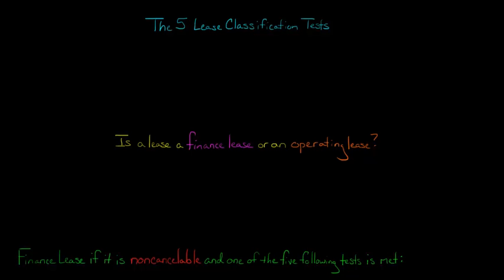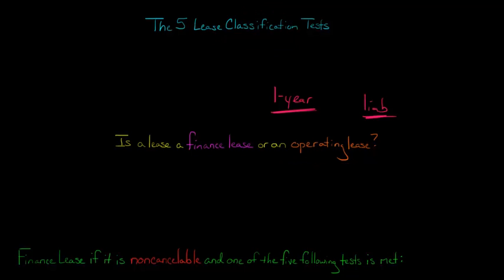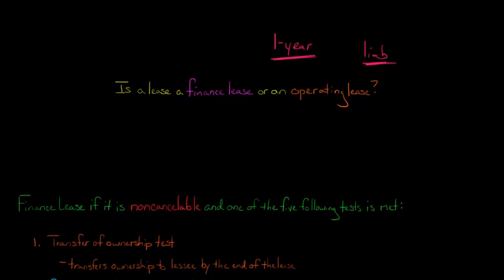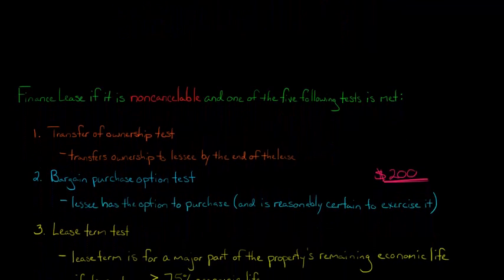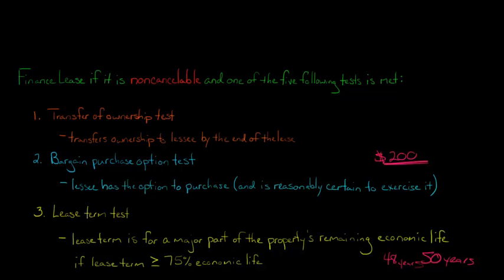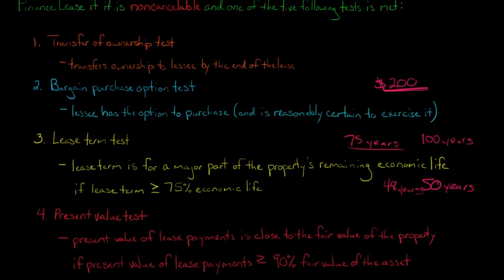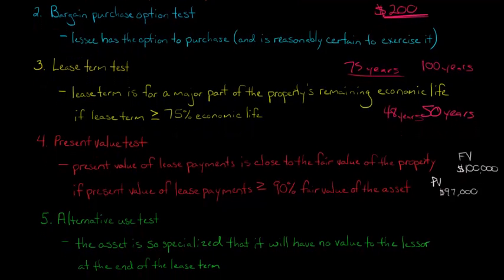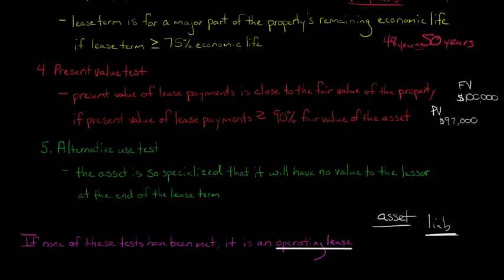The 5 Lease Classification Tests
This video discusses the 5 classification tests that are used to determine whether a lease should be classified as a finance lease or an operating lease.  If a lease is noncancelable and meets at least one of the 5 tests, then it should be classified as a finance lease by the lessee.  From a theoretical standpoint, this means that the lessor is effectively transferring ownership or control of the leased property to the lessee.  The 5 tests are:
1. Transfer of ownership test
2. Bargain purchase option test
3. Lease term test
4. Present value test
5. Alternative use test
Details of each test are discussed in the video.—
ACCESS INDEX OF VIDEOS
CONNECT WITH EDSPIRA
CONNECT WITH MICHAEL
ABOUT EDSPIRA AND ITS CREATOR